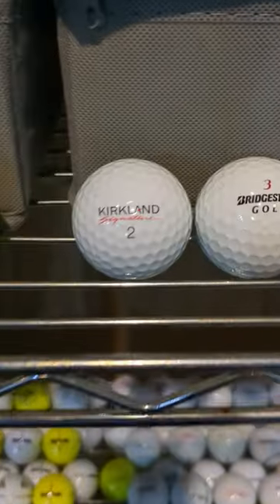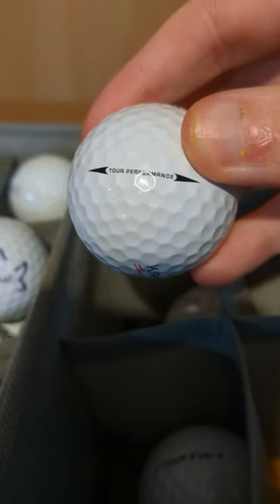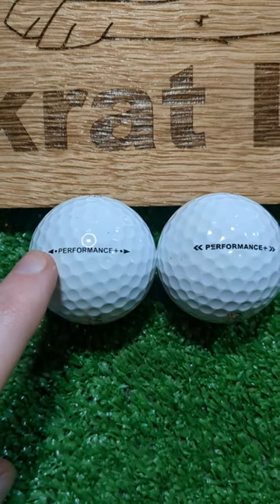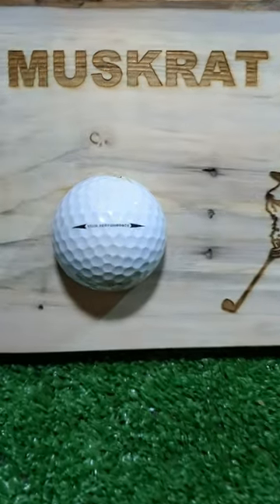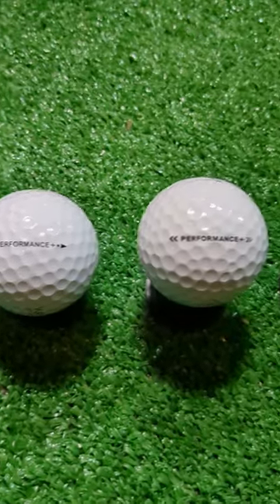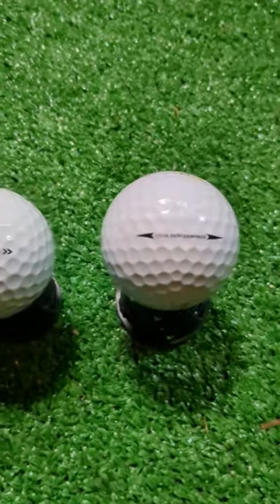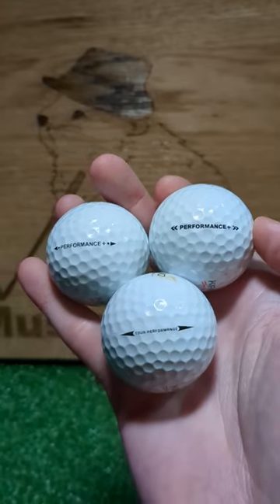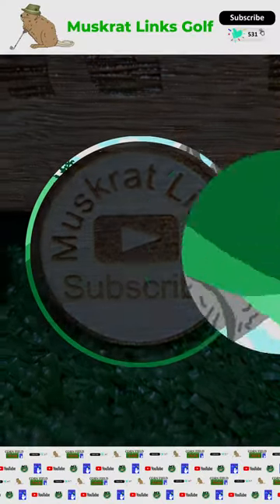Golf Ball Hunting Mystery #3 - Super Rare KIRKLAND Ball?!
Today I share with you guys this super rare Kirkland ball I found while out golf ball hunting. I honestly had no idea Costco's Kirkland ball came in any model other than the Performance+ but apparently there is a secret model - the Tour Performance! I'll tell you guys the differences between the balls and why they are so rare!

Equipment I use to record and edit my videos for  @muskratlinksgolf :
Main Camera: Canon XA10
Camera Mic: RODE VideoMic (Used for groups)
Audio Recorder: TASCAM DR-05
Lav Mics: Rode Wireless ME
Slow Motion: Google Pixel 6a
Launch Monitor: SkyTrak
Sim Software: TGC 2019
Editing Software: Davinci Resolve